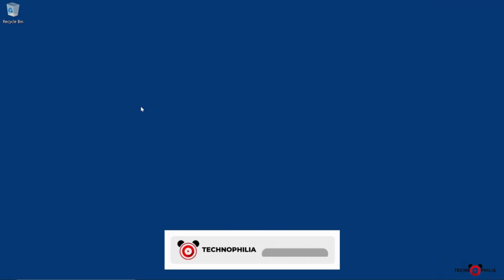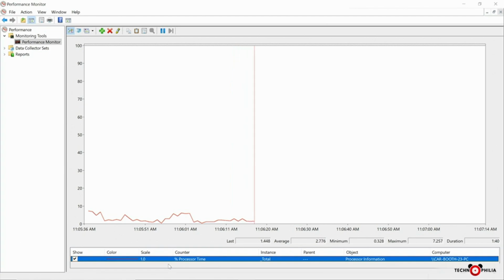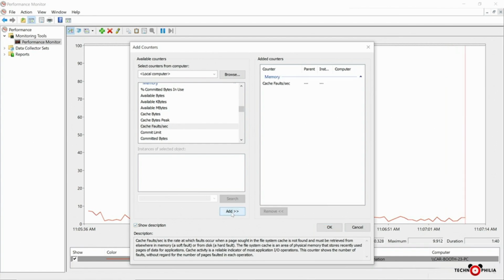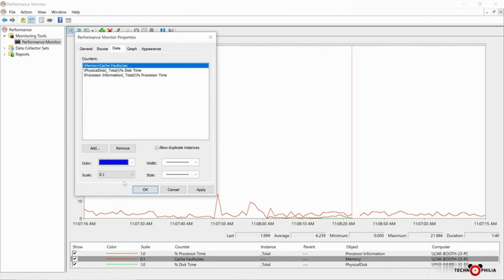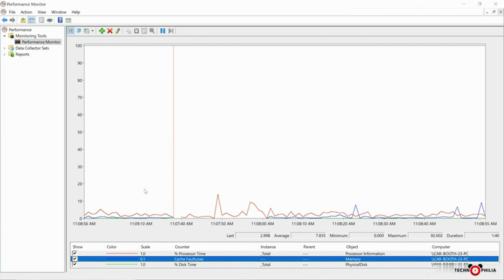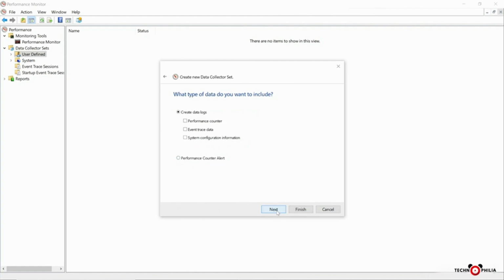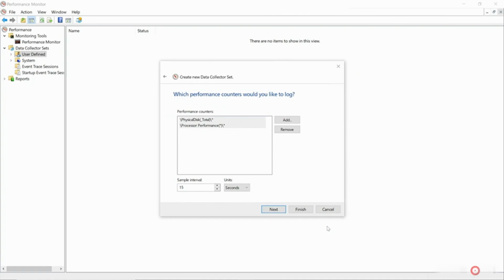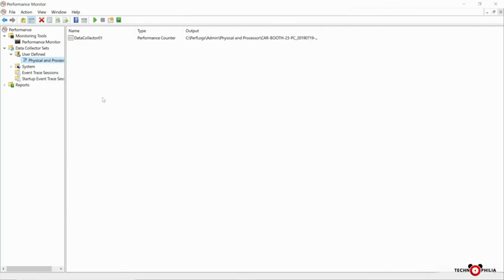07 | Windows Performance Monitor Tool Explained | Optimize Your PC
Windows Performance Monitor is a powerful built-in tool that helps you check, track, and manage your computer’s performance. In this video, you will learn how to use Performance Monitor in Windows 10 and Windows 11 to monitor CPU, memory, disk, and network usage in real-time. We’ll guide you step by step on how to add counters, view detailed graphs, and analyze system activity to detect performance issues easily.

This Performance Monitor tutorial will also show you how to set up reports, monitor system health, and improve overall PC speed. Whether you want to troubleshoot slow performance, check resource usage, or learn advanced monitoring, this guide will make it simple and easy to understand.